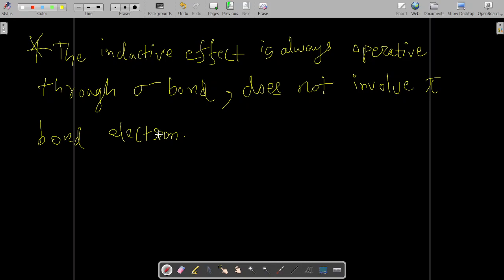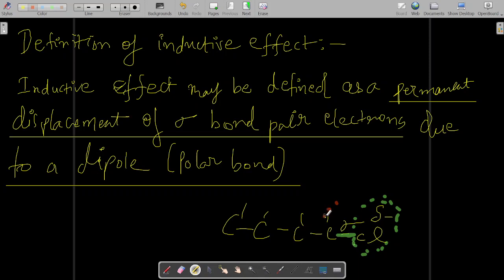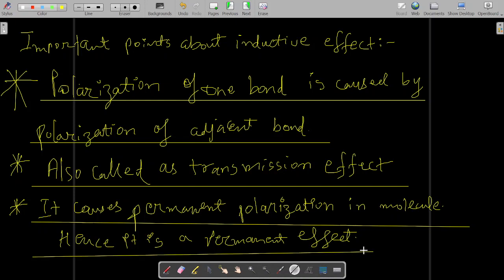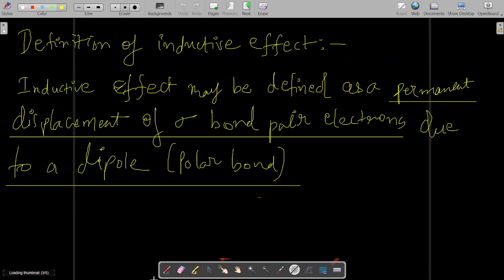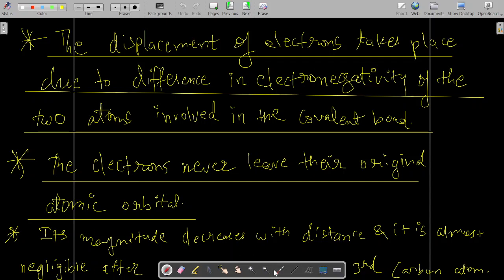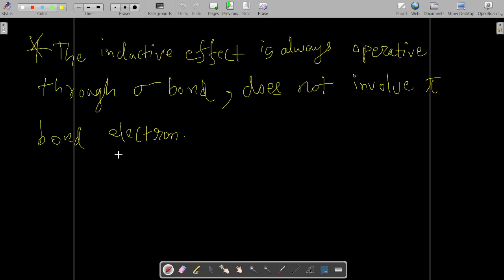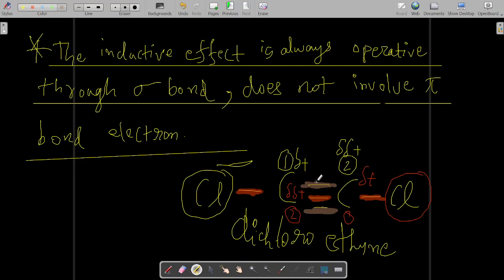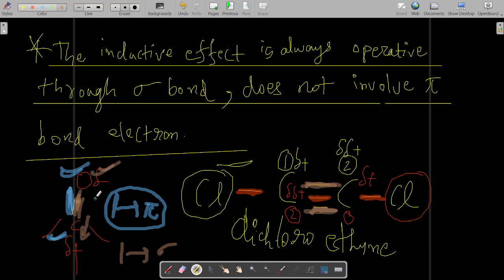CHARACTERS OF INDUCTIVE EFFECT GOC IAS CHEMISTRY OPTIONAL ORGANIC CHEMISTRY UPSC CSE AND GEOCHEMIST